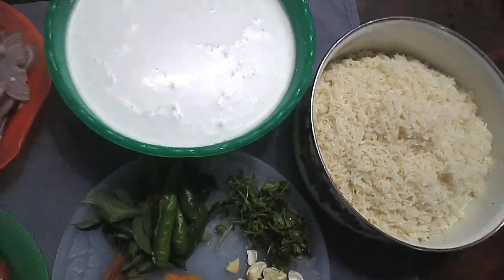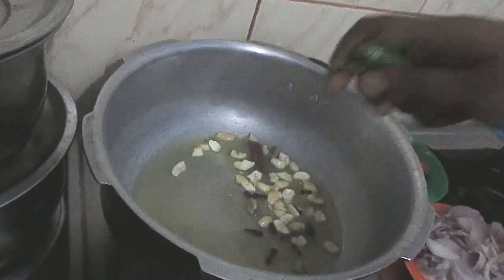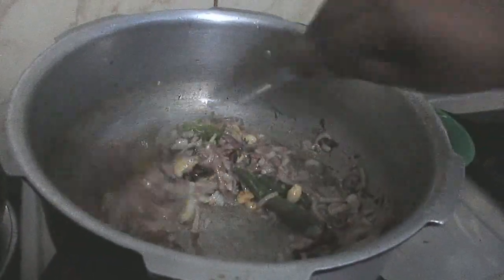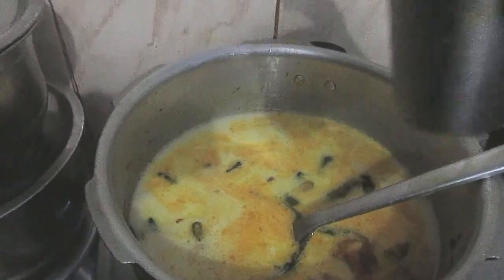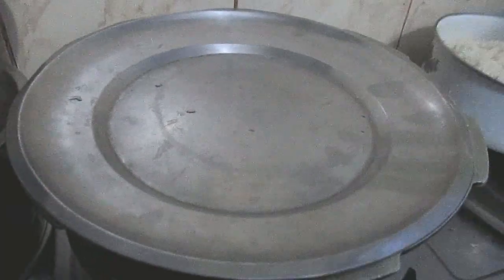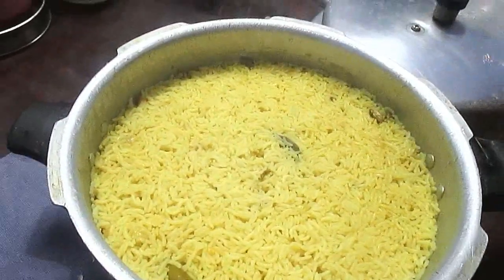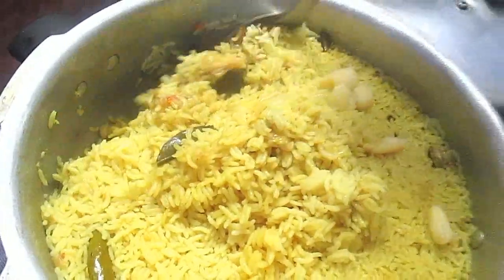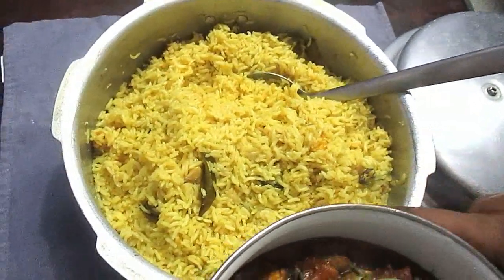Coconut Milk Rice (தேங்காய் பால் சாதம்)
My Amazon
My Flipkart
MY PREVIOUS VIDEOS LINKS (QUEENS KITCHEN AND FASHIONS)
(QKF)
MY COOKING